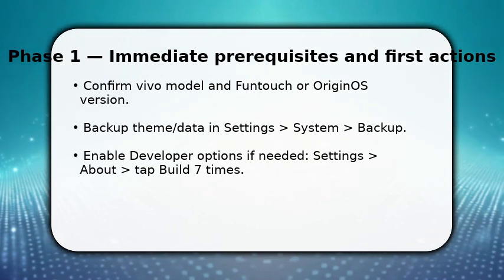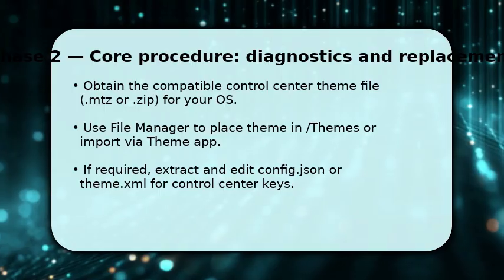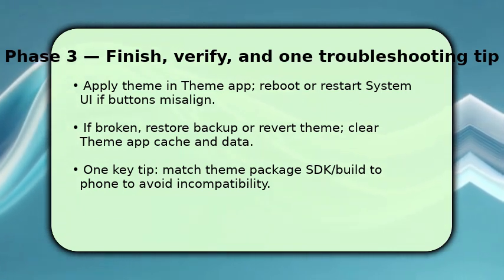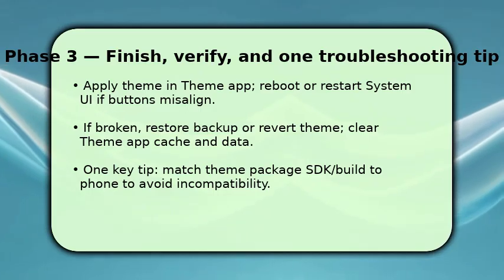How to Change Vivo Control Center Theme (only Way)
How to Change Vivo Control Center Theme (only Way) | 🔒 Surfshark VPN Deal — Stay private and secure. $1.99/mo + 3 Months Free ▸

Learn the exclusive method to alter your Vivo control center theme. This step-by-step guide is perfect for those seeking a unique look on their device, with detailed instructions and visuals.

Vivo, control center change, theme customization, Android settings, device personalization, unique Vivo design